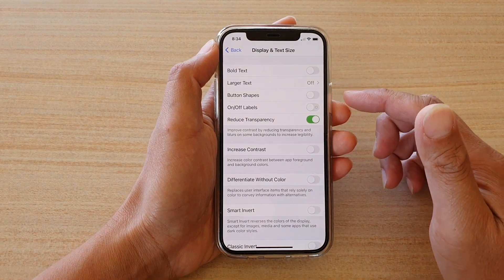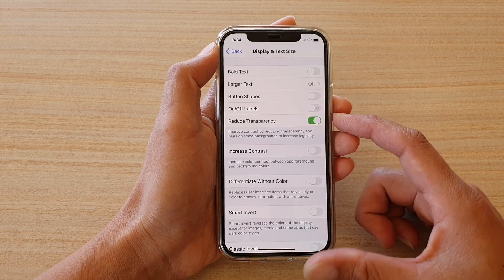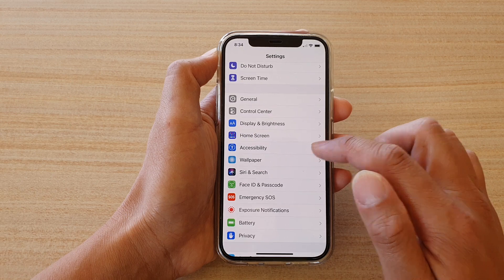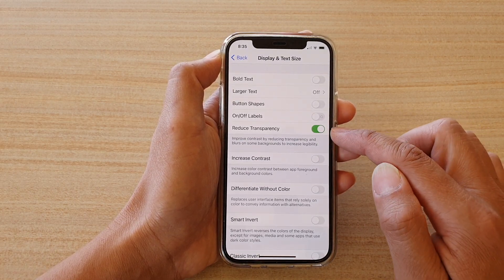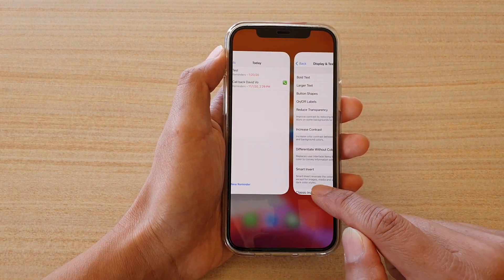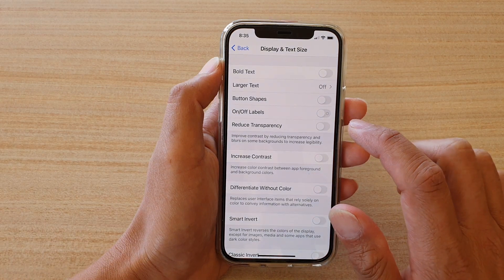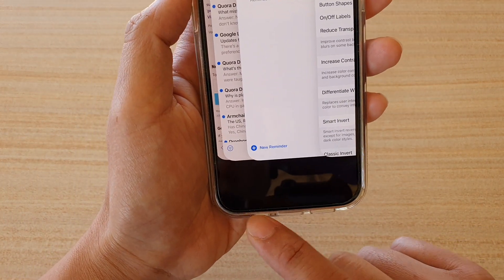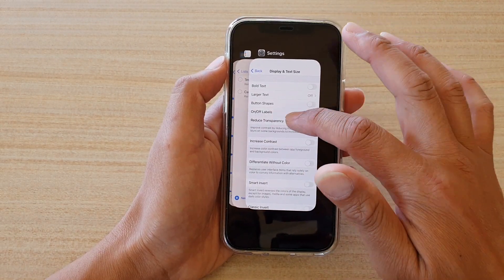iPhone 12/12 Pro: How to Enable/Disable Reduce Transparency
Learn how you can enable or disable reduce transparency to increase contrast and blur background on the iPhone 12 / iPhone 12 Pro.